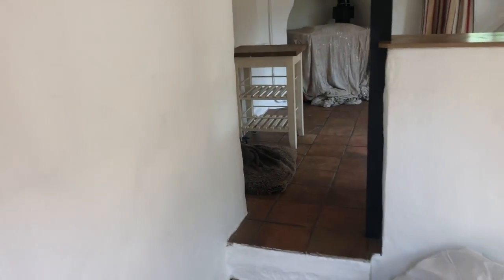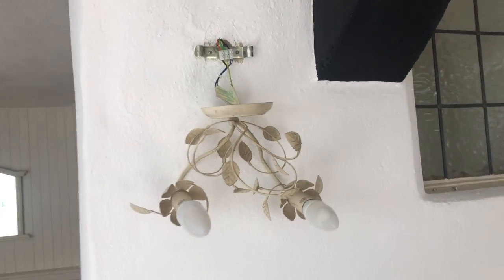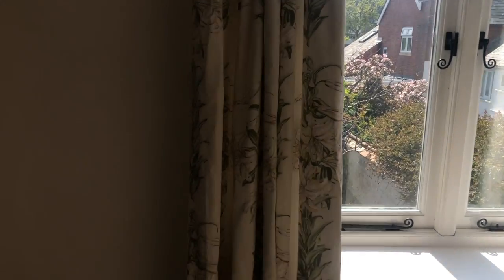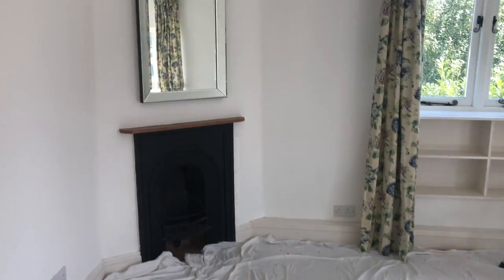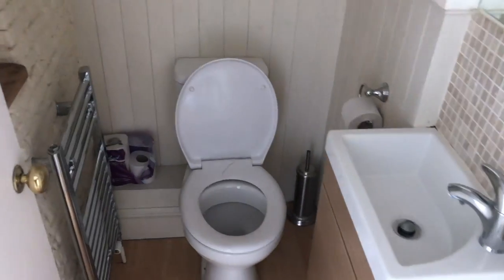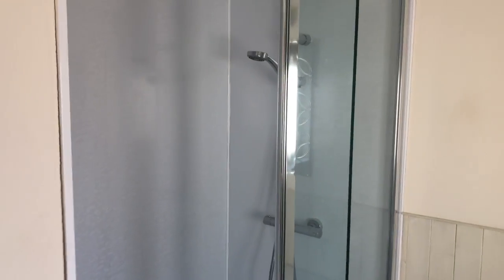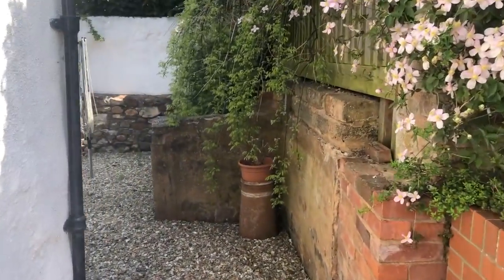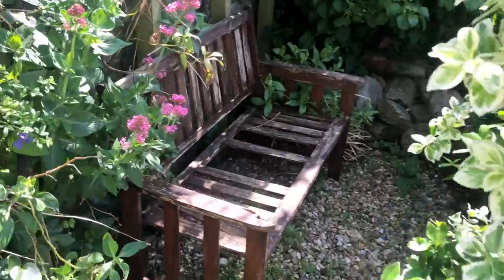Dutch Court, Topsham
Walk through for landlord